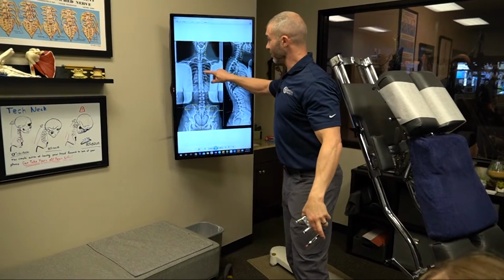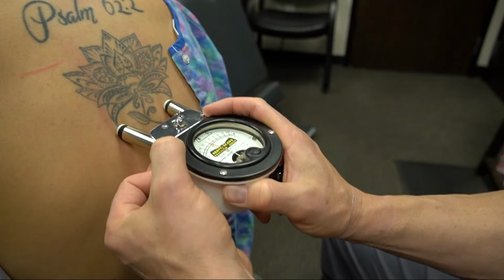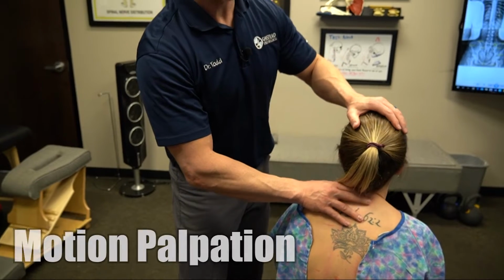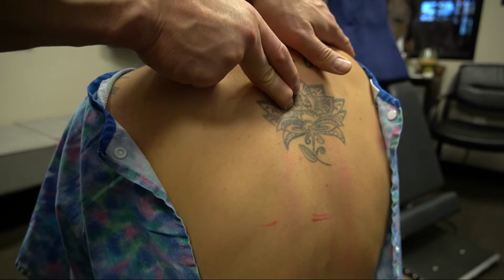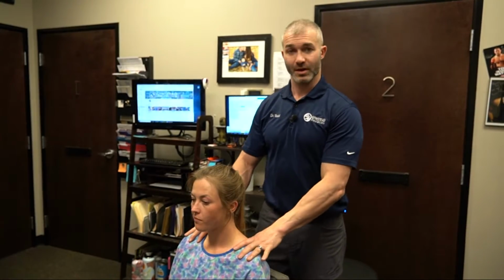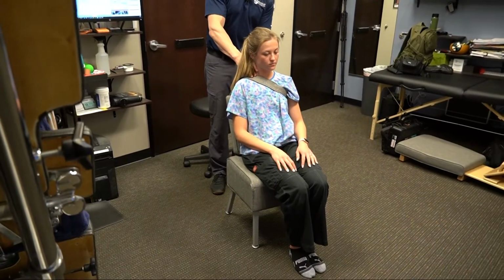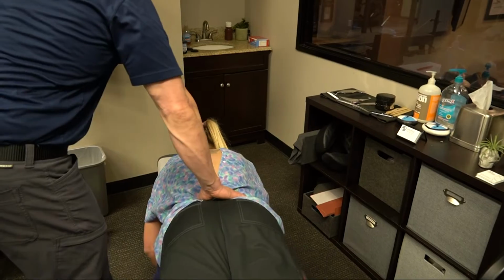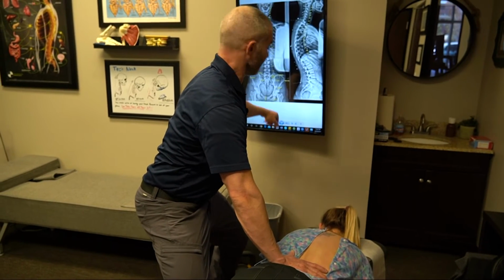Gonstead Adjustment: Getting Jenna From X-Ray To Neck Relief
In this video, Dr. Todd performs a chiropractic adjustment on his assistant Jenna - inducing great relief, ESPECIALLY in response to the Gonstead neck adjustment.

Gonstead cervical adjustment differs from that of the non-Gonstead chiropractor. There is no twisting involved. The chiropractic adjustment can go very deep, therefore it is common that Gonstead chiropractic adjustment leads to emotional release.

Jenna is well along her way to achieving 100% spinal health - she did not arrive with neck pain and back pain, for example - so it will be more accurate here to say she gets to experience relief with Gonstead technique (AGAIN.) Though she does experience tension in her neck from the long hours she puts in at work, so neck pain relief is a welcome benefit of being treated with Gonstead.

This video is an accurate instance of Gonstead chiropractic explained through seeing how an adjustment is administered. While the focus of Jenna’s treatment has been her neck, this session contains Gonstead adjustment of thoracic and cervical spine, along with adjustment of lower back. The full-service Gonstead chiropractic adjustment.

** GET THE MOVENOW HOME MOBILITY KIT**

Dr. Todd Pickman DC is a gonstead chiropractor and founder of Gonstead Spine & Wellness in Idaho’s Treasure Valley - serving the cities of Boise, Meridian, Star, Eagle, Middleton, Nampa and Caldwell, Idaho, as well as many patients who travel to the clinic from out of state. Dr. Todd has innovated a unique and extremely effective chiropractic treatment plan that integrates chiropractic adjustment, spinal curve correction, and functional movement, delivering incredible results for clients and their families. A functional movement expert in addition to being a chiropractor, Dr. Todd is the founder of MovenowU and Movenow Kettlebell.

We serve two audiences - FIRST -our community of those who are always striving to learn more about their health.

SECOND, we serve chiropractors who are looking to improve their clinical understanding and excellence. We serve chiropractors at Move Now University.